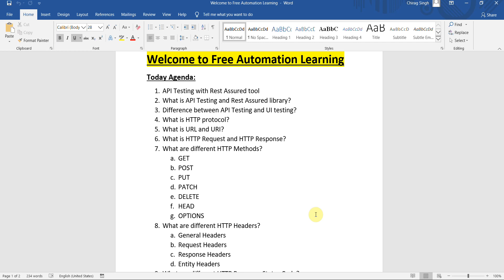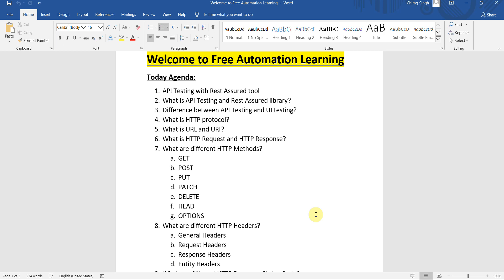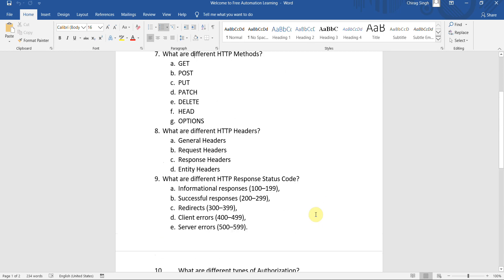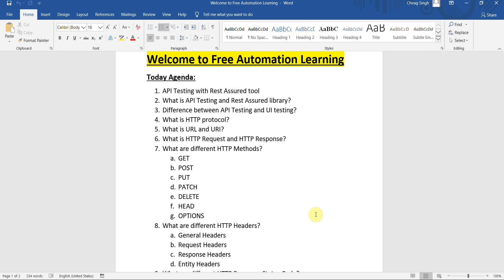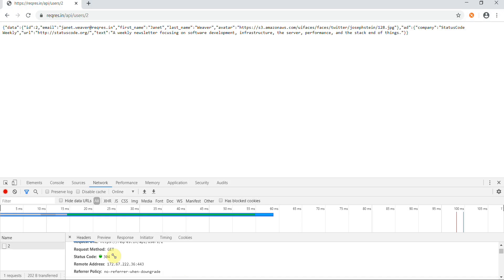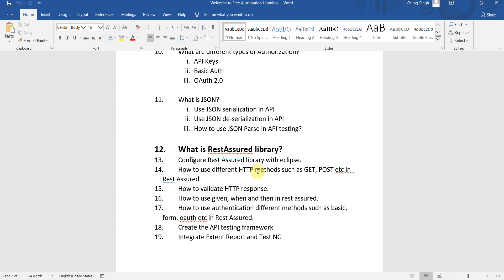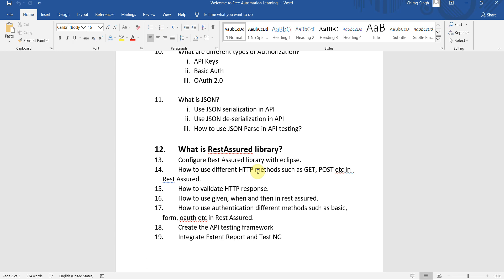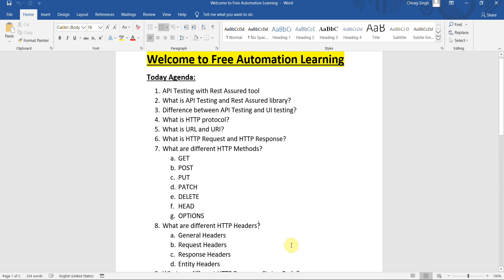Rest-Assured : Introduction of API Testing : Tutorial 1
This video contains Introduction of API Testing.